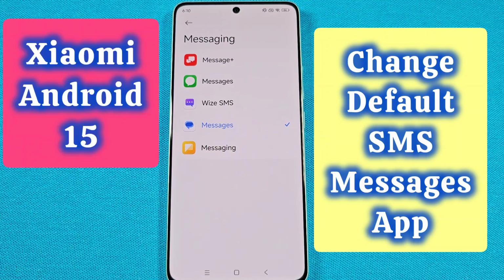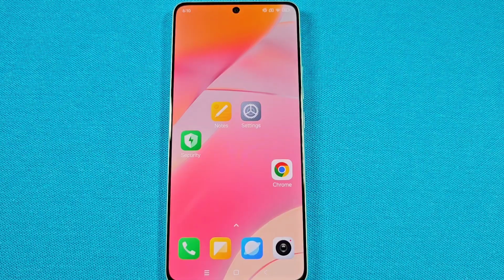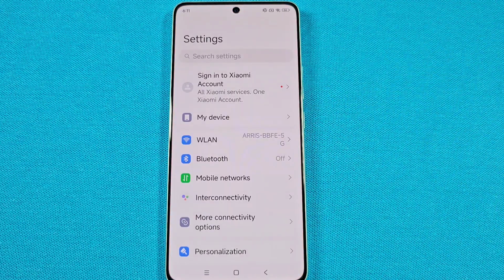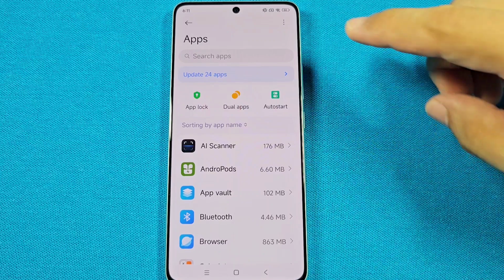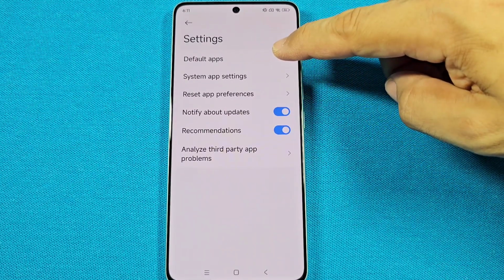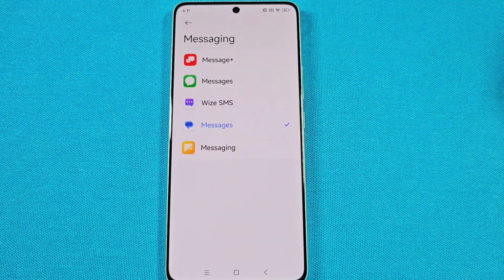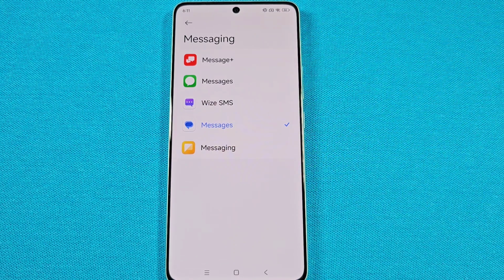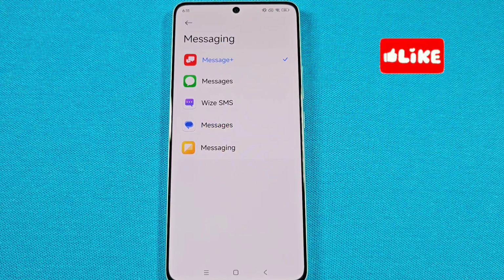How to Change default sms app Redmi Note 14 or Redmi Note 15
A guide on how to change default messages receiving app SMS for Xiaomi Redmi Note 13 Pro phone with Android 13 or Android 14

Change to another message app which can be installed from play store for free.